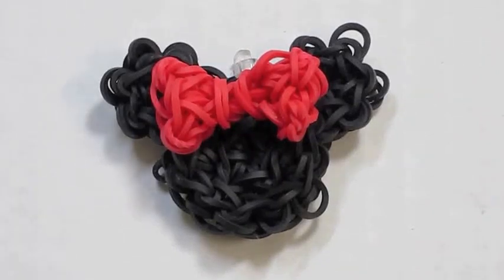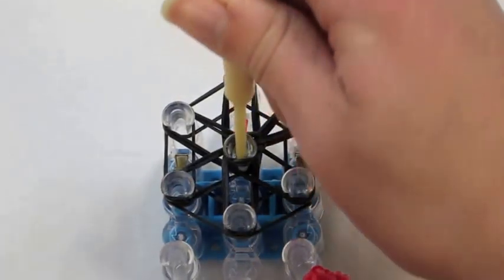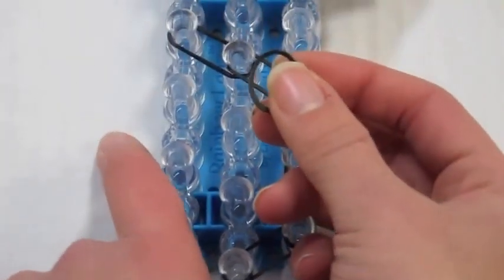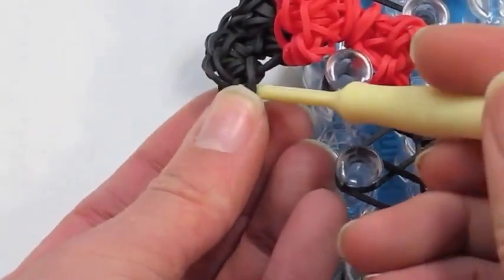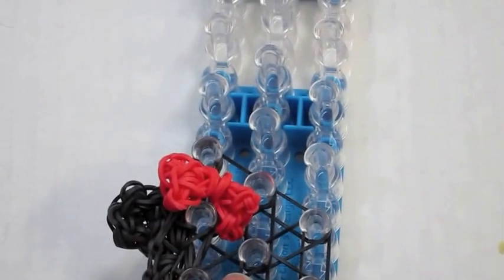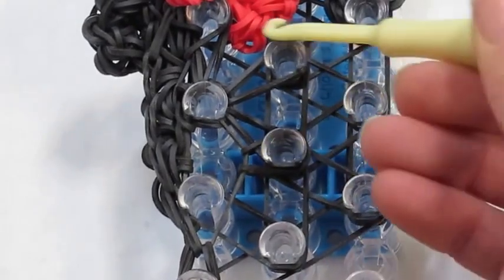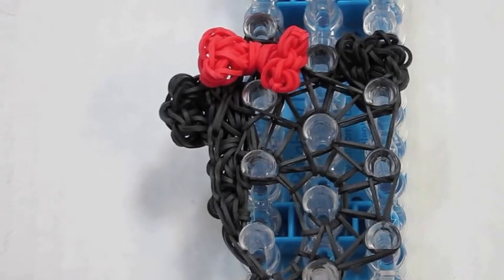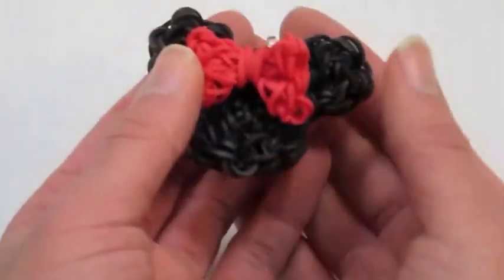Part 2- 1 LOOM Minnie Mouse Rainbow Loom Charm Tutorial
Hi everyone!

SURPRISE! I got Minnie Mouse on one loom!!! I'm so excited to share this with you all! If you make it, please post it on Instagram to tutorialsbya so I can go like your picture!

A

Thumbnail Font: "Minnie Mouse Charm" Waltogram (by Justin Callaghan)
                        "TutorialsByA" Cookie Monster (by Des Gomez)
                        "One Loom Part 2" Macilyn Marie (bythebutterfly.com)